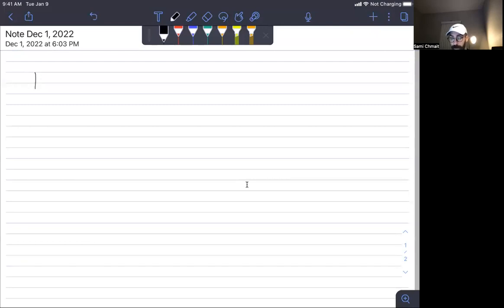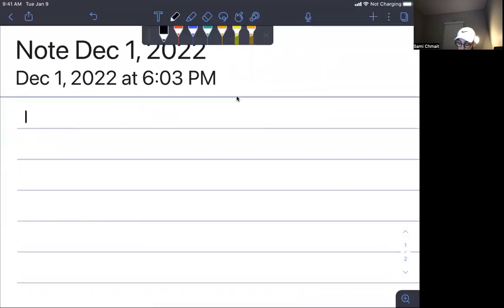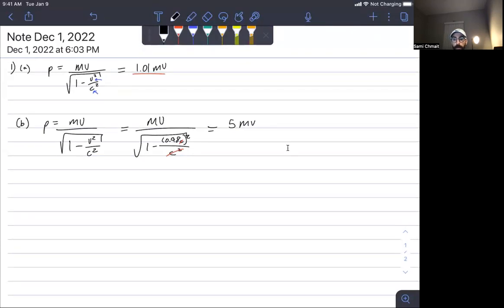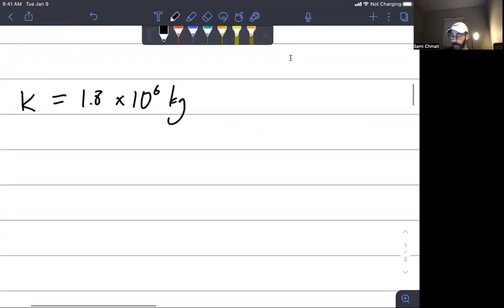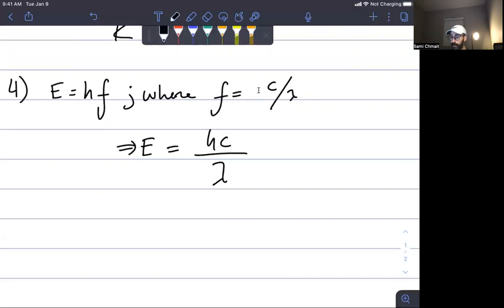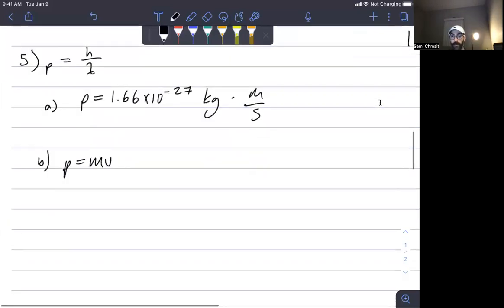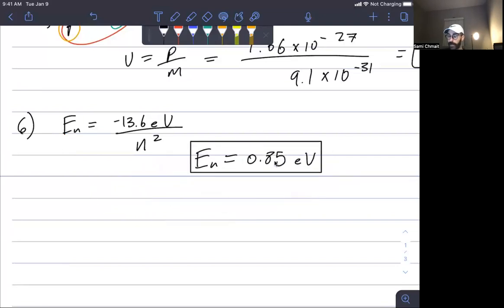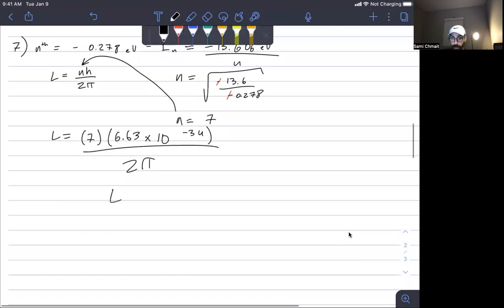PHYS135B_Fall2022_Worksheet12